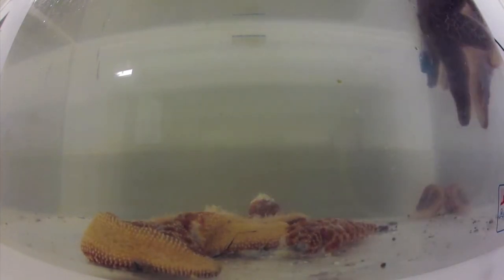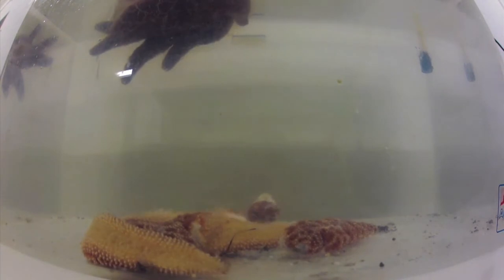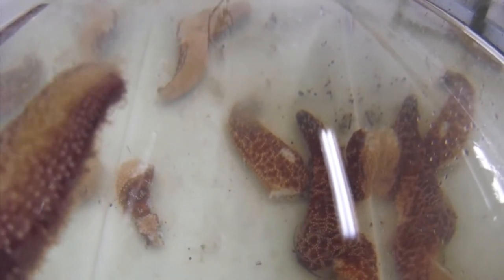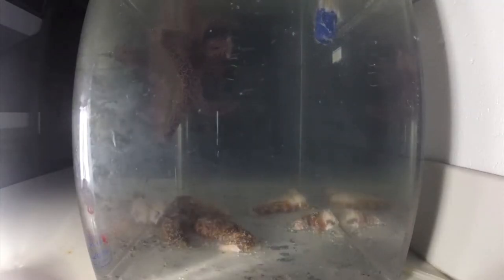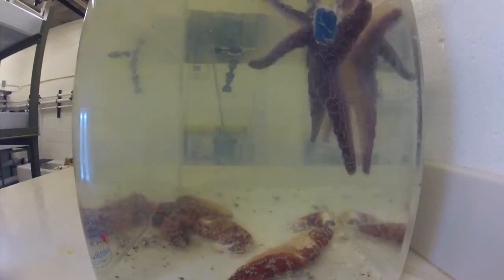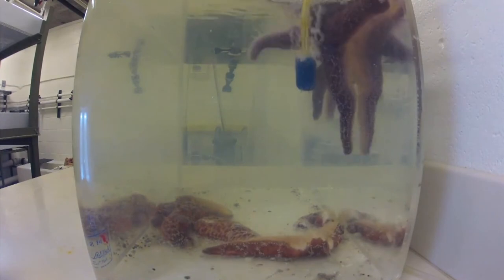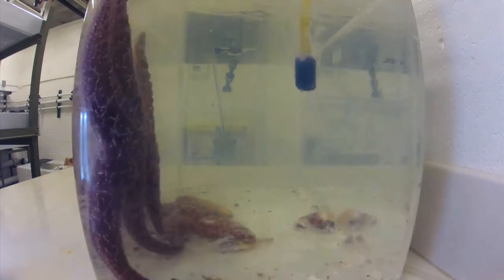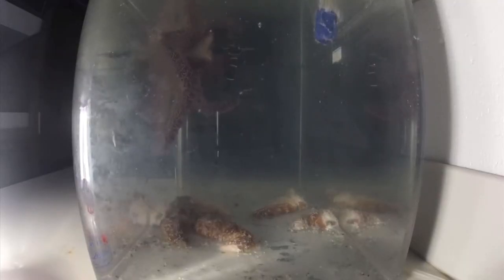Time lapse of sea stars dying from sea star wasting syndrome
This is a clip from the documentary Sea Sick by Aliyah Kovner and Patrick Kennedy This was filmed in the sea water system at the Bodega Marine Laboratory in 2014.